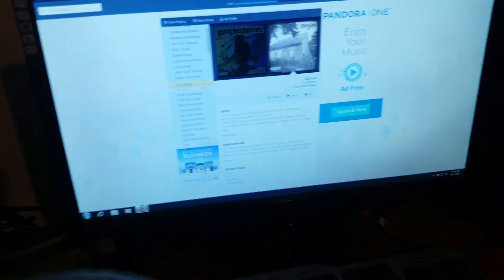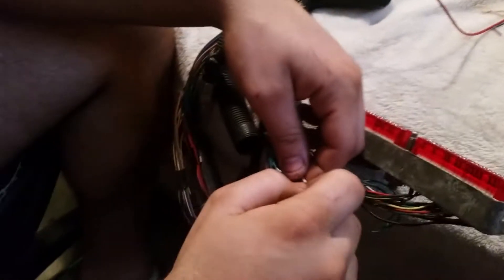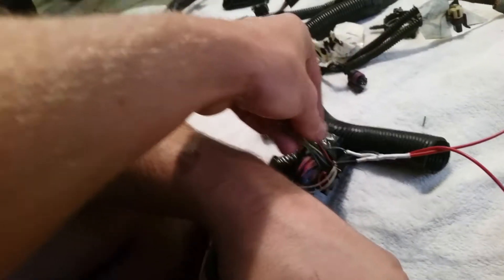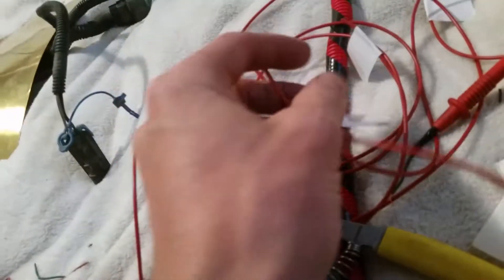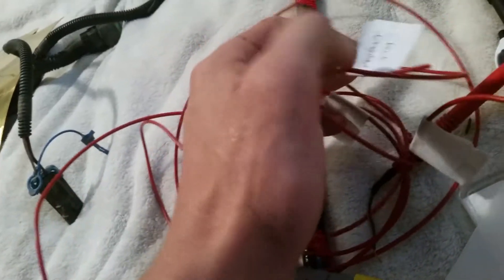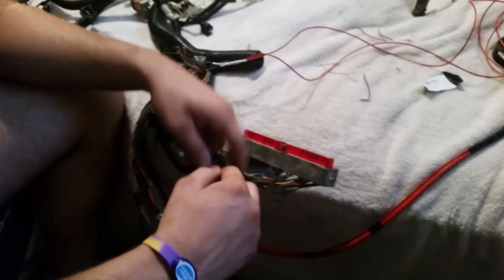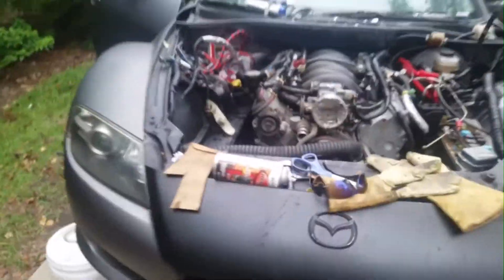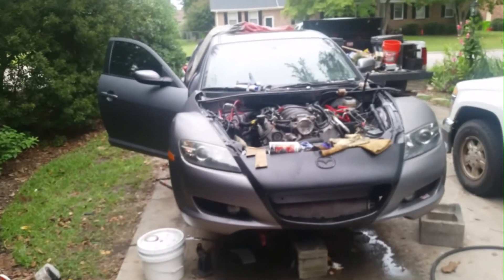RX8 LS1 Swap Video:3